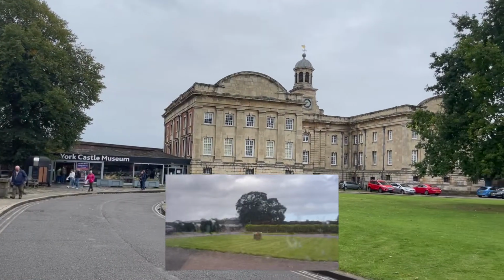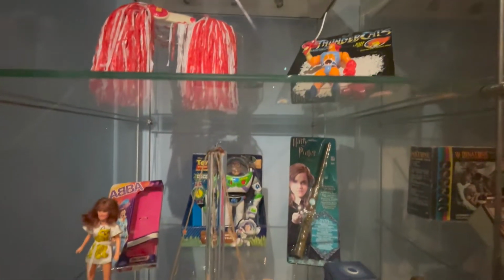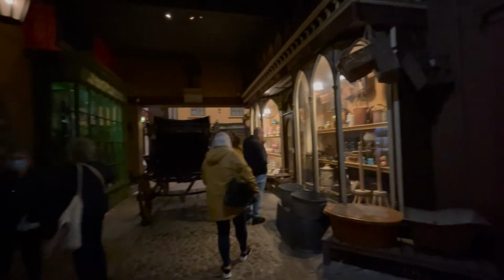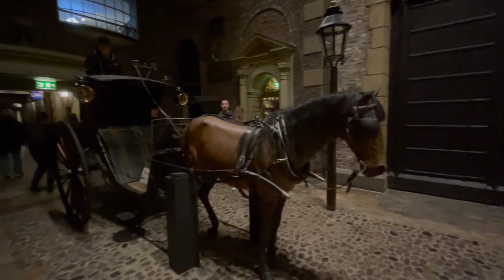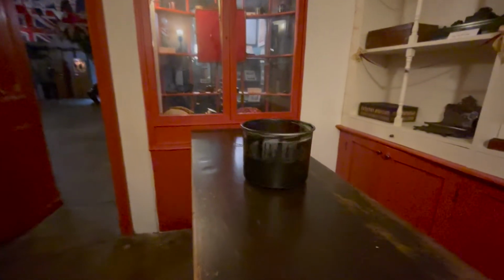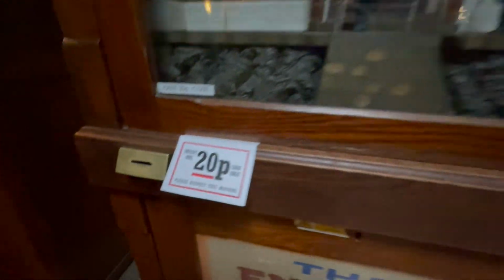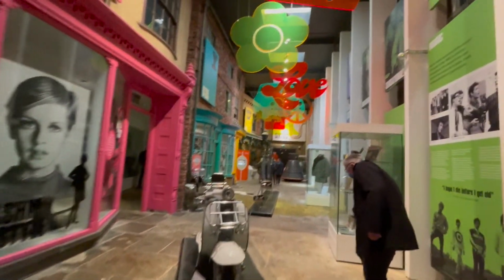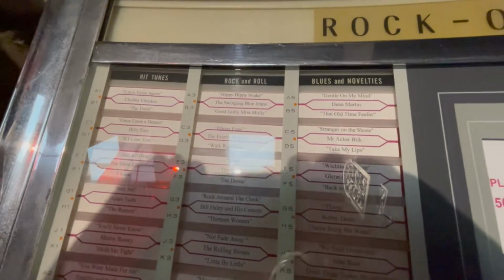York Castle Museum on our Yorkshire trip in the caravan. What to do in York ?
What to do in York ?
Day 3 on our Caravan trip to Yorkshire.
We're still in York, but it's pouring down again, so I had a scout around on the internet to see what we could do on a rainy day in York.
York Castle Museum was our choice.
Join us on a trip around the museum.
It's well worth the money, and you could spend hours in there.
It's free if you're on certain benefits too, so keep a look out for that.

Things to do in York.

Here's a link to it.